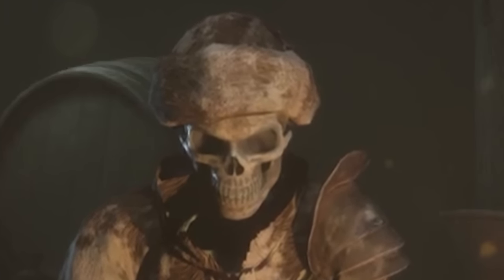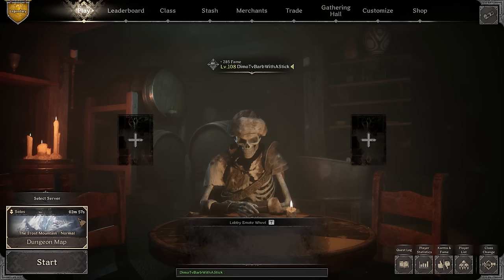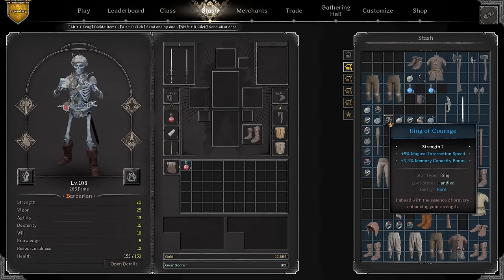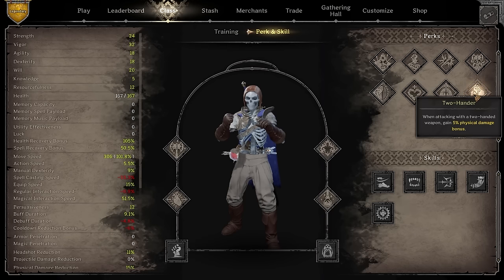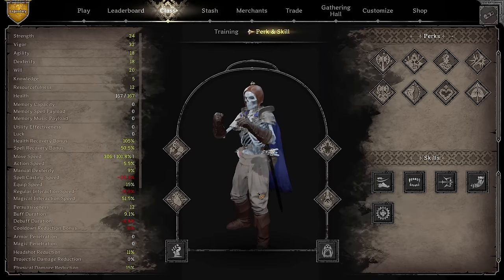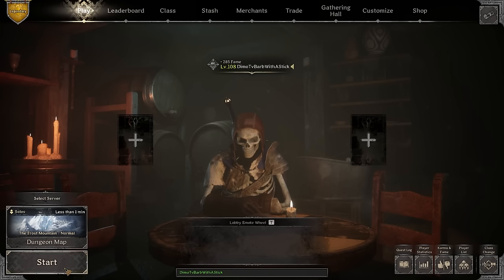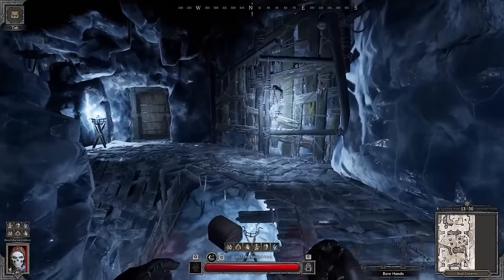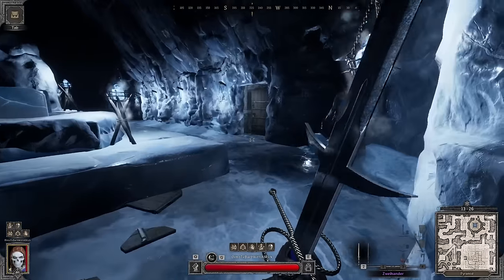How To Make Money Quick | Speed Run 5 Minutes Per Game | Dark and Darker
0:00 Intro
0:45 Gearing UP
1:35 Skills/Perks
2:35 Start of The Game
5:15 Forced PvP Encounter(Not Planned)
7:10 Extract
8:20 Total Profit Made
10:00 Game 2
11:15 Giga Geared Cleric
14:40 Extracting
15:45 Total Profits